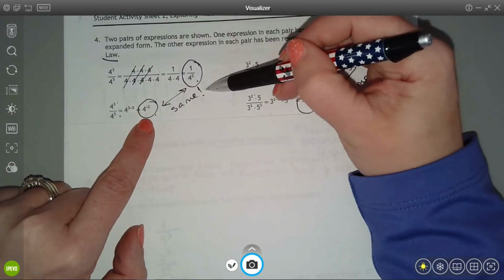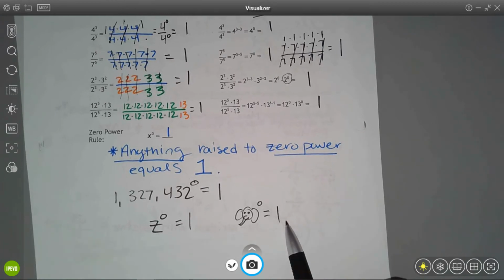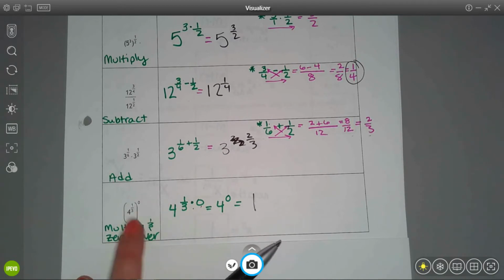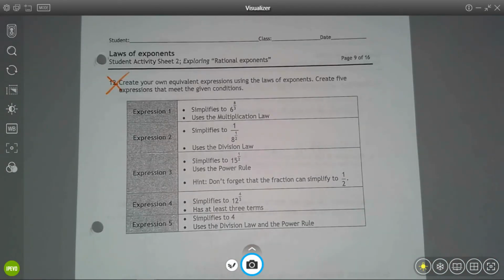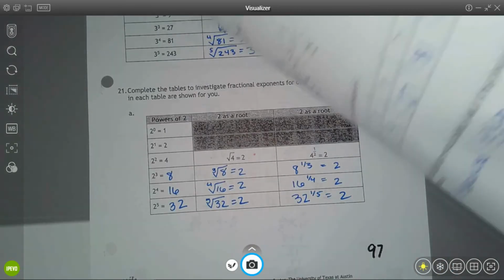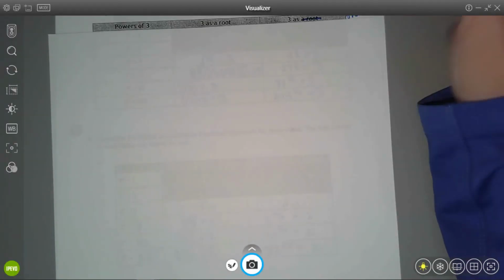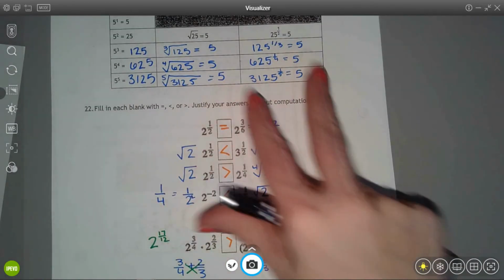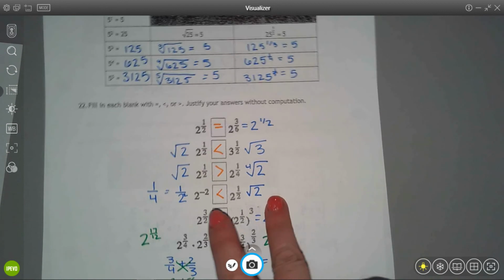A1: Topic 13-SAS2 "Rational Exponents"